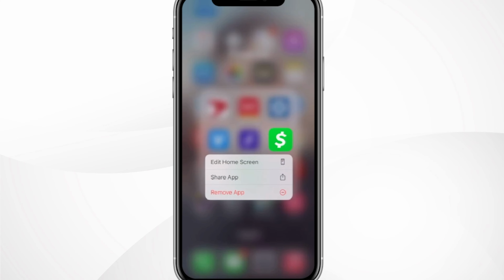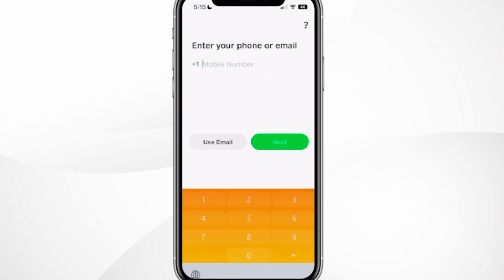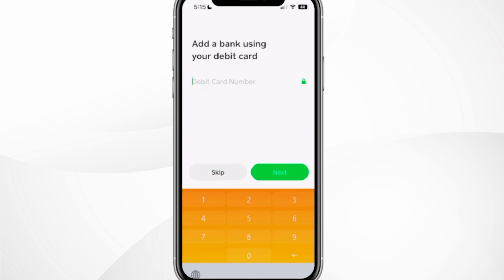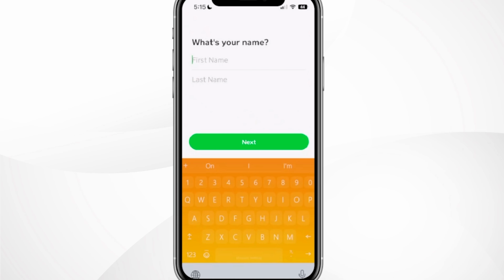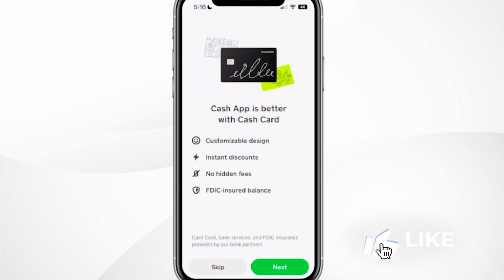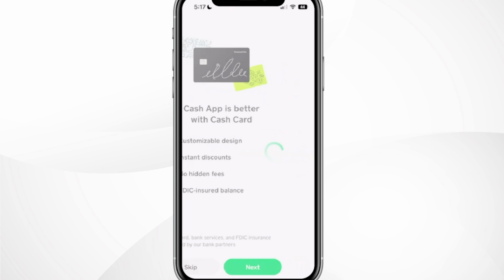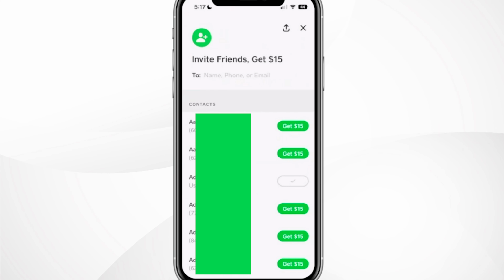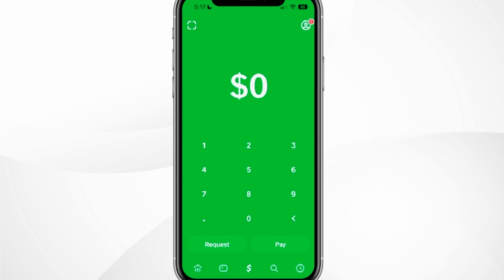How To Sign Up for Cash App Tutorial & Get A Free Cash Card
💚If you got great value out of this video, consider hitting the '$Thanks' button up above to support the channel!